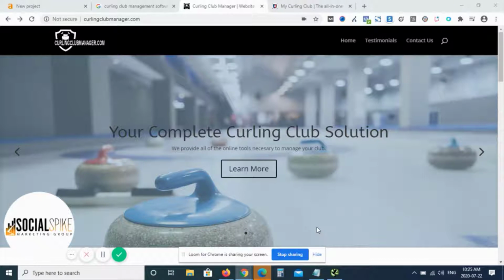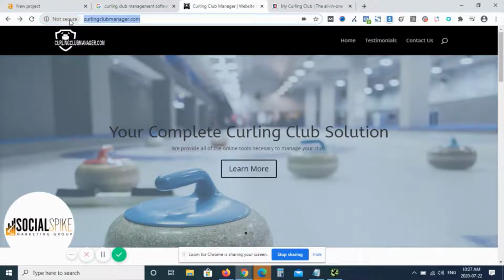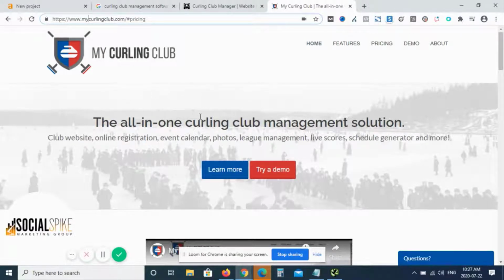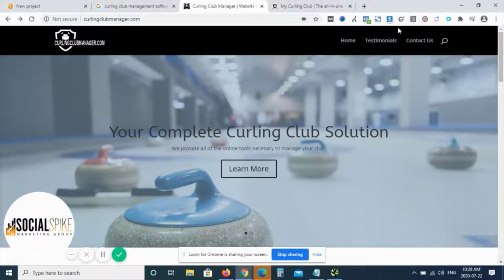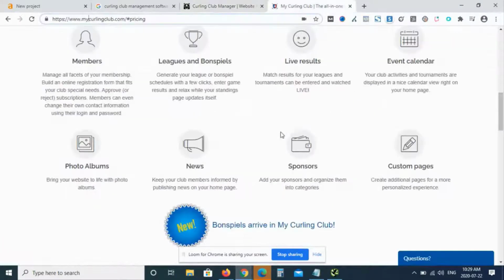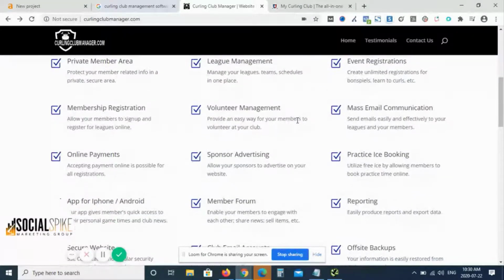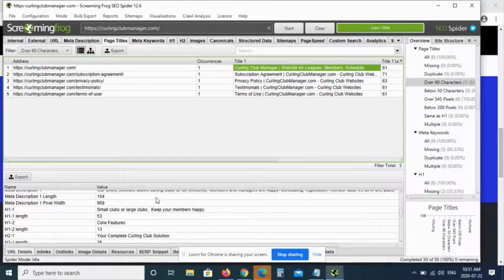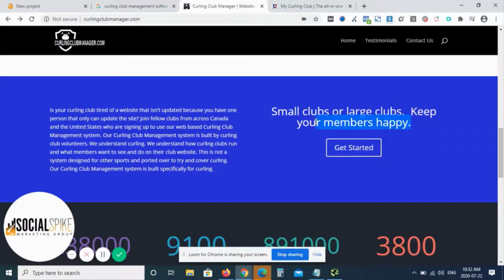Video SEO Audit - Curling Club Manager - SAAS - Halifax SEO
Curling Club Manager is a Halifax based SAAS company, providing a complete management solution for Curling Clubs.

Social Spike Marketing Group
609-569 Washmill Lake Dr.

Is your business staying competitive on Google? If not, your small business is likely going to fall behind your local market. Are you ok with letting your competitors take all of your potential customers? If that is something that bothers you and keeps you awake at night, the team at Social Spike Marketing Group wants to help you take control of this situation. Let our team of experts create the perfect local Halifax SEO strategy for your company, and let's start driving more leads, more sales, and more smiling faces!